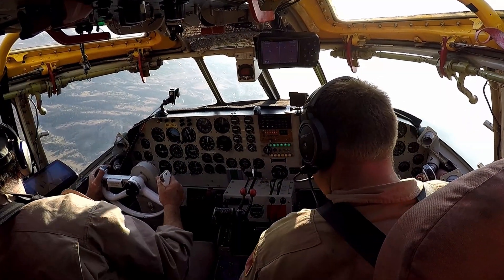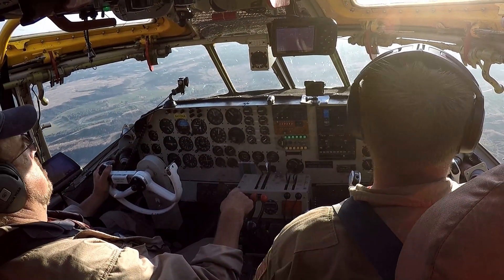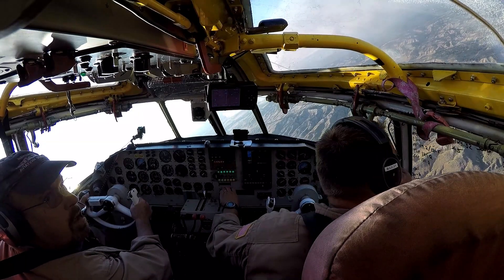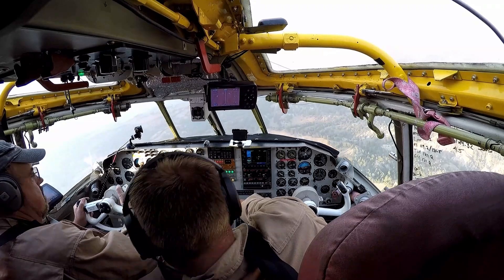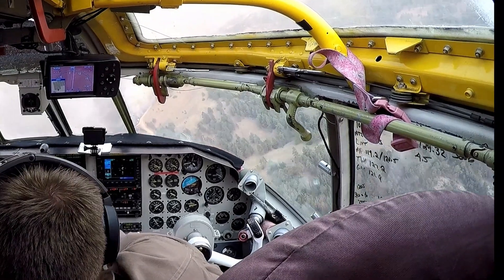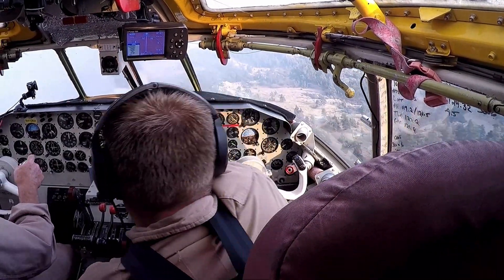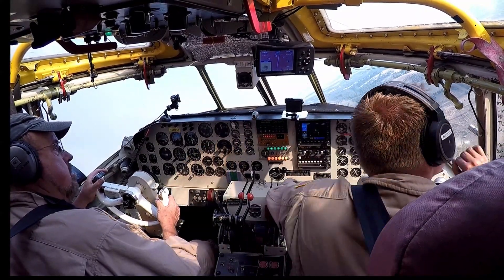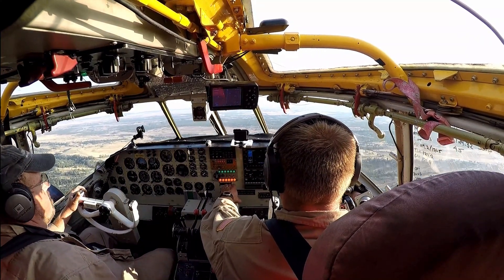Pilot's Perspective on a Lockheed P2V Neptune Airtanker: One Load, 4K60i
The Lockheed P2V is a Four engine airplane that cruises on two engines, making it a very unusual airplane as well as potentially dangerous. The Jets are needed for Takeoff, Climb and Approach to landing or retardant drops.  At cruise, the outboard/jet engines are secured.  Since the jets are normally restarted for fire drops, the air start procedure is used much more often than with the military versions.  The procedure calls for opening the inlet door and wind milling the turbines to 10%, ignition to on and then fuel on... one has to be thinking ahead since it takes a minute or two from a completely stopped turbine.  In this video watch the  Copilot quickly run through the re-light procedure as well as set the power on the R-3350 radial engines and his other checks, instantly it gets real busy!